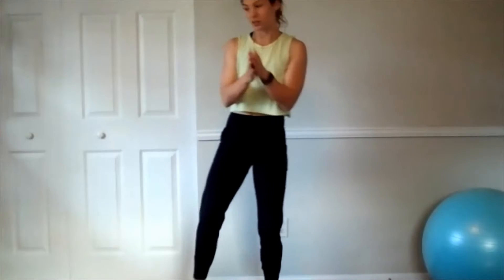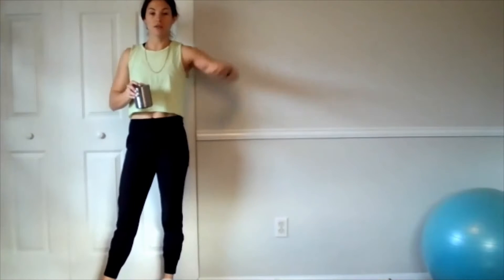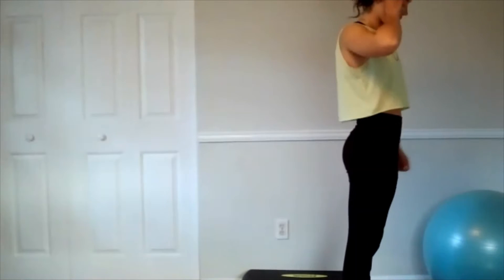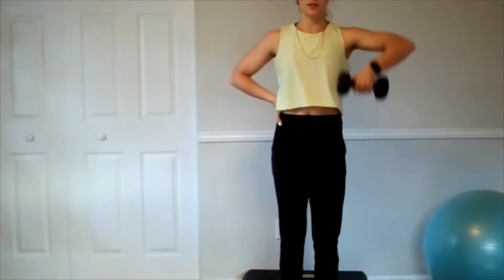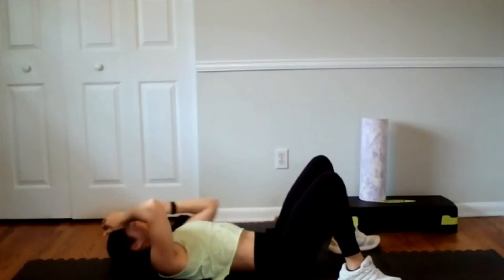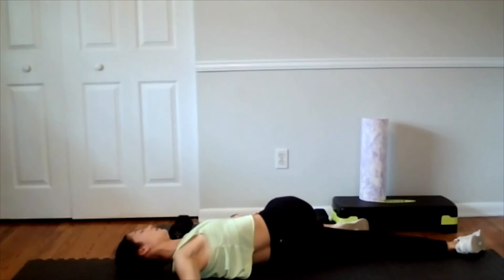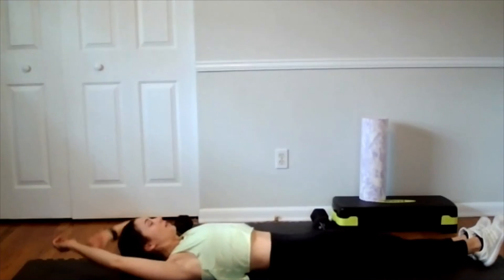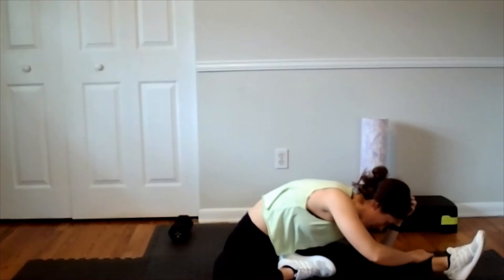Mo Muscles- Full Body